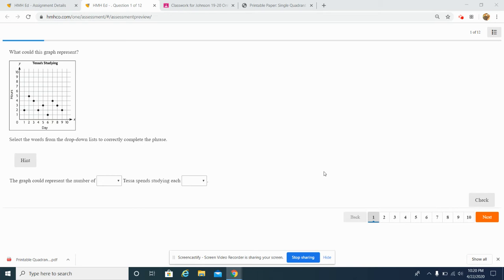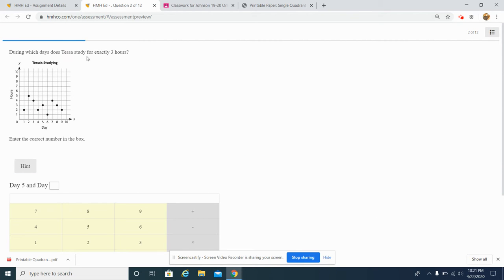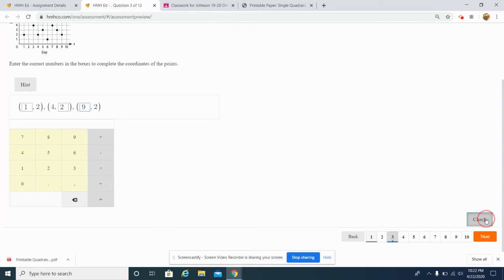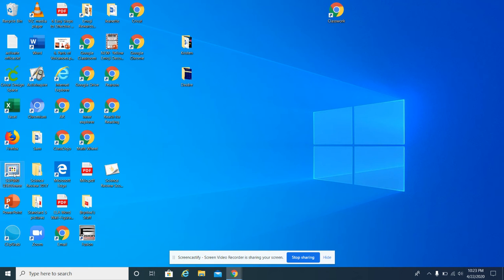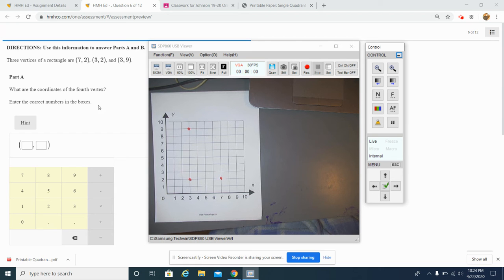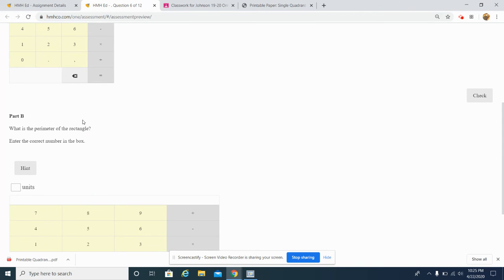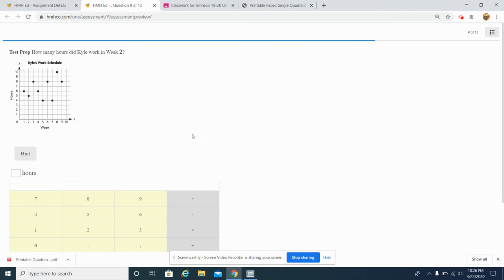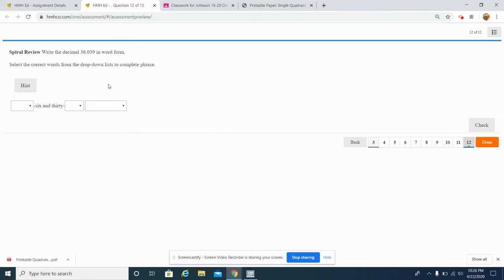Module 19.3 Video